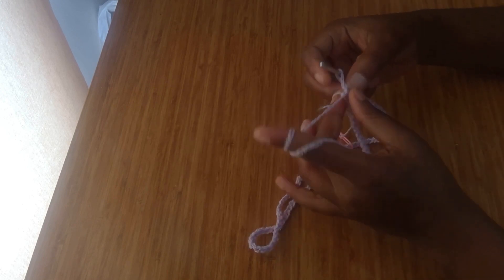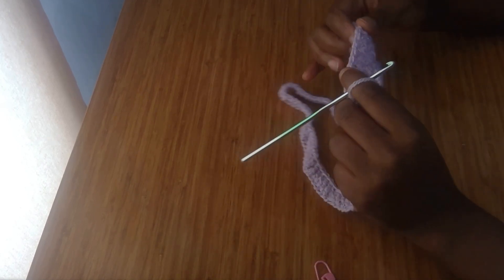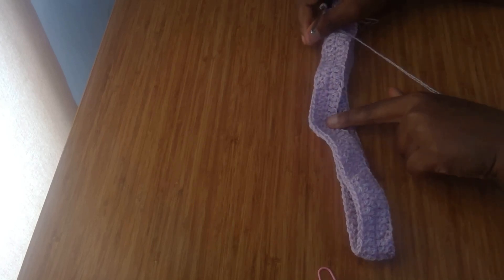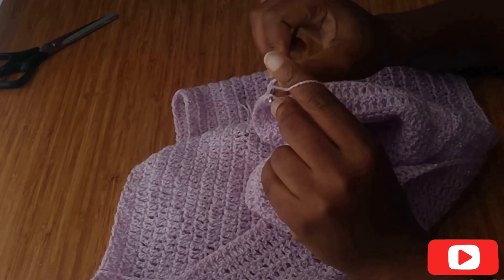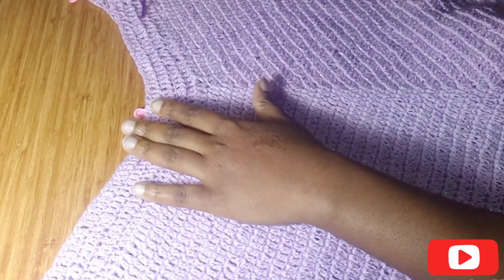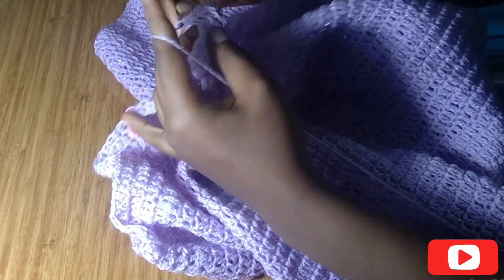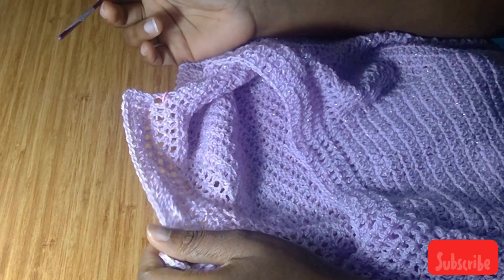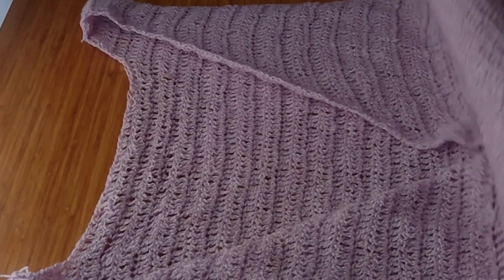Crochet Romper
Hey loves
Here’s an easy tutorial on how to crochet a romper for ladies

 Materials :
Size 4mm hook
Yarn alize  sal sim lurex yarn